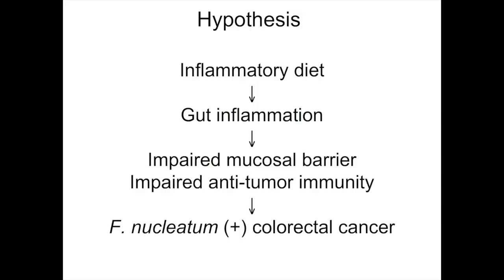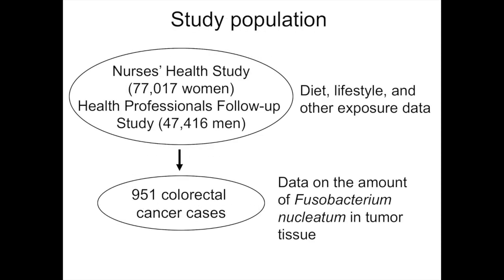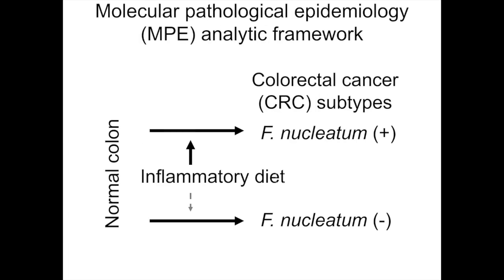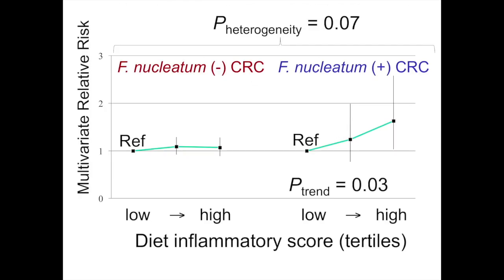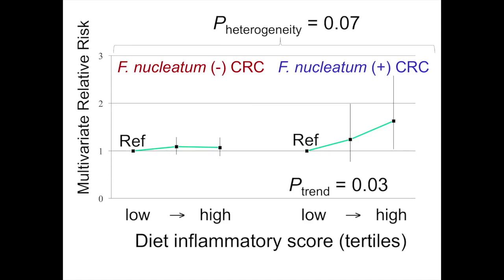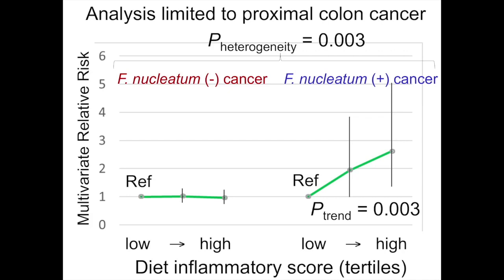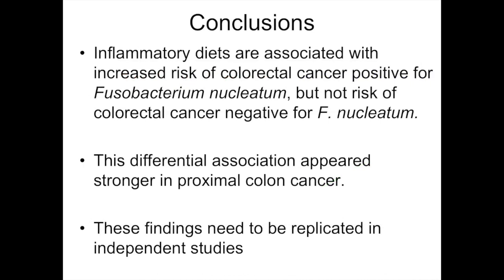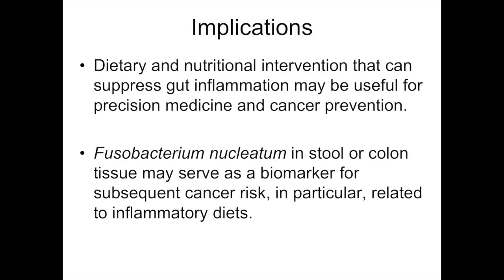Diets That Promote Colon Inflammation Associate With Risk of Colorectal Carcinomas...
Dr. Shuji Ogino discusses his manuscript "Diets That Promote Colon Inflammation Associate With Risk of Colorectal Carcinomas That Contain Fusobacterium nucleatum."